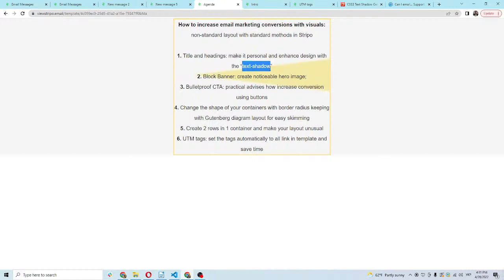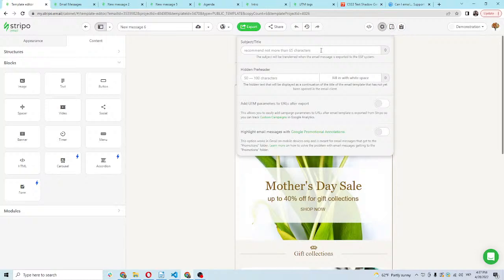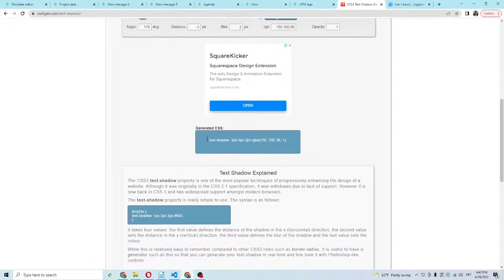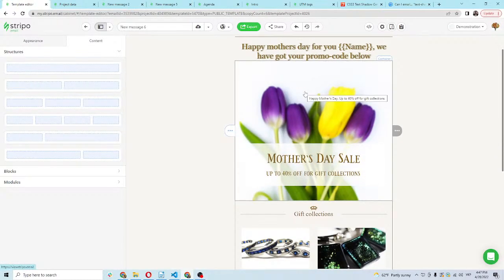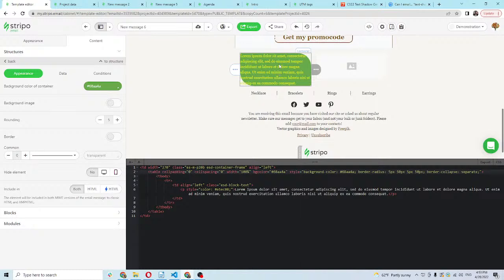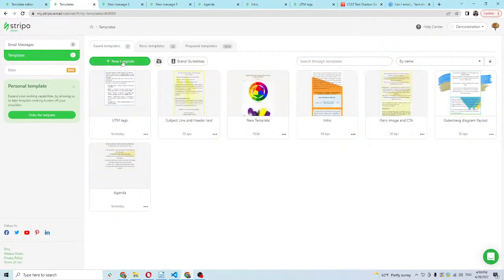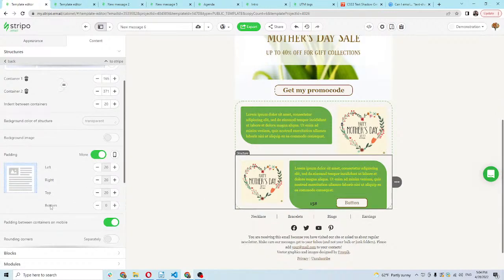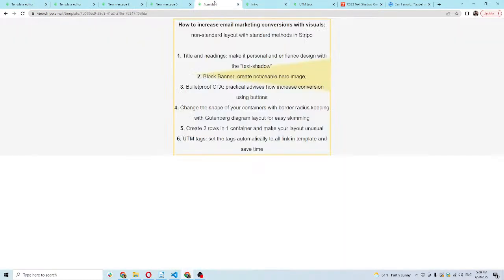How to Increase Email Conversion with Visuals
In our webinar, we will show you how to design a non-standard layout with standard methods in Stripo. Namely:

1-a. Subject lines: How to personalize them with Stripo using merge tags.
1-b. Headings in emails: What font type and font size are appropriate for emails. How to enhance your email design with the “text-shadow” property.
2. Hero image with advanced adjustment: “Border radius” is on duty. And other ways to build a perfect banner for your email.
3. Bulletproof CTA buttons: Practical advice on how to increase conversion with buttons.
4. Change the shape and design of your containers for keeping the layout per the Gutenberg diagram for easy skimming.
5. Create 2 rows in 1 container and make your layout unusual.
6. UTM tags: Set the tags automatically to all links in the template to save time.

Stripo offers 1000+ responsive email templates, carefully crafted by professionals for your inspiration. You can also use them as a base for your future emails.
Stripo’s main goal is to help you save time on email production.